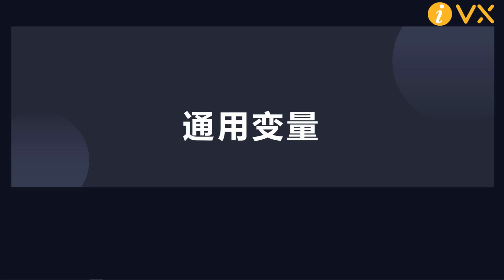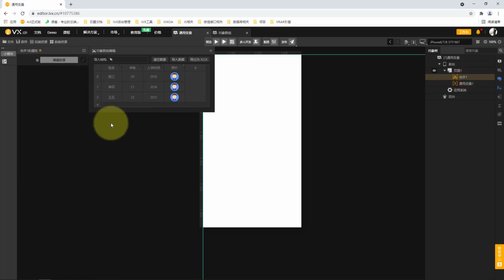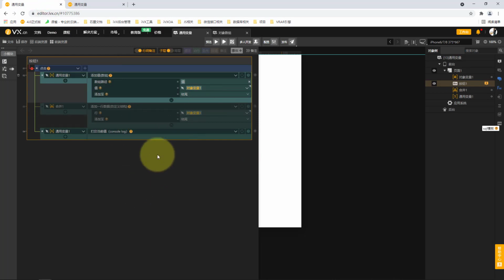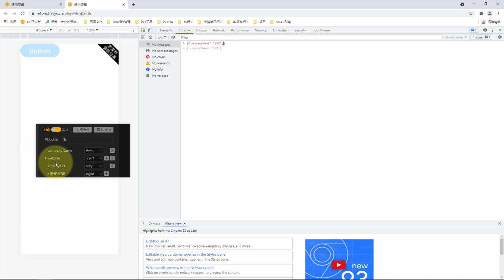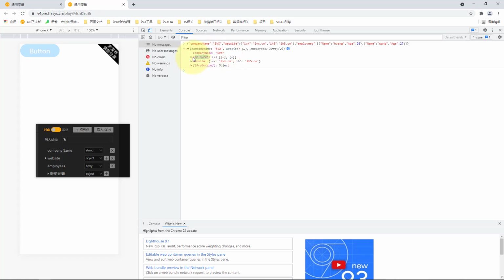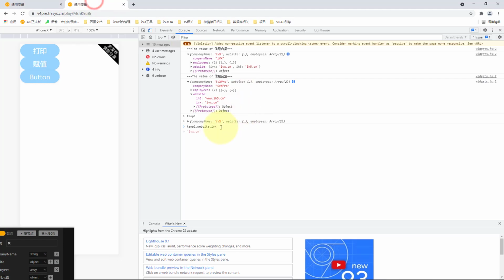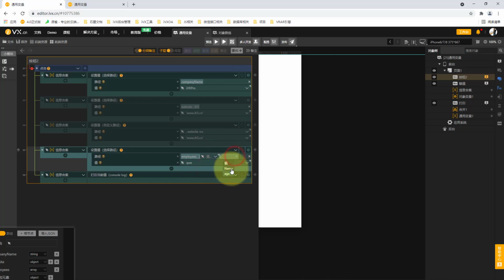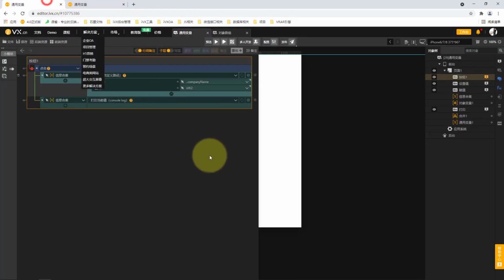26 437 General variable (English Dubbed)